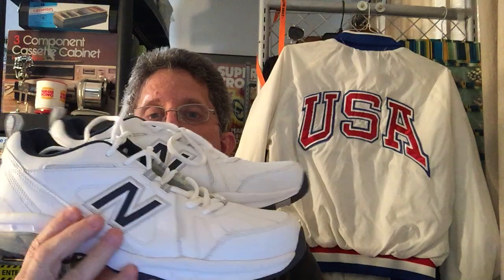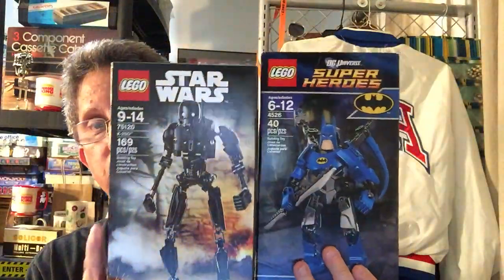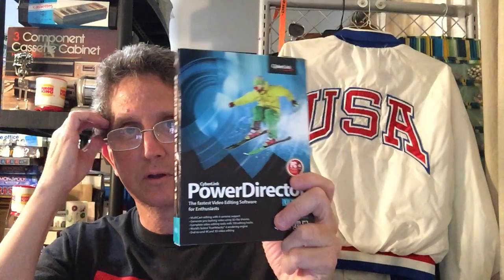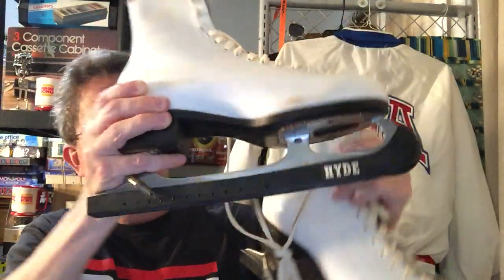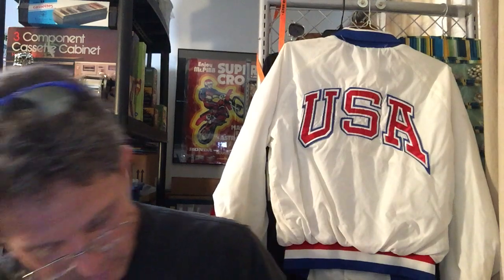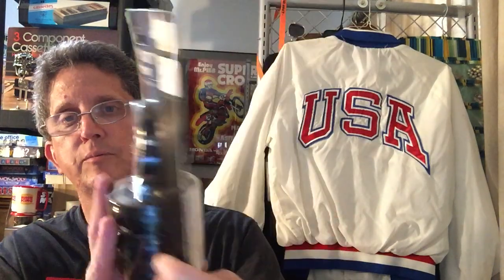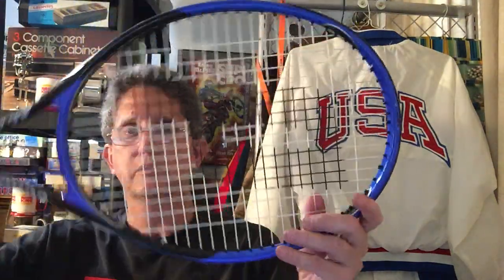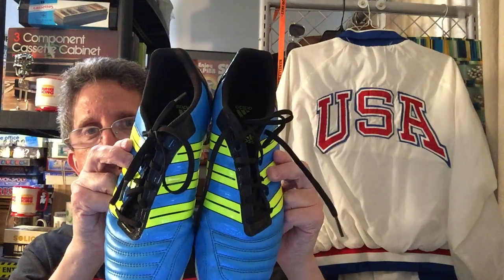Garage Sale Finds & Solds Week 12 of 2018 Swamp Picker